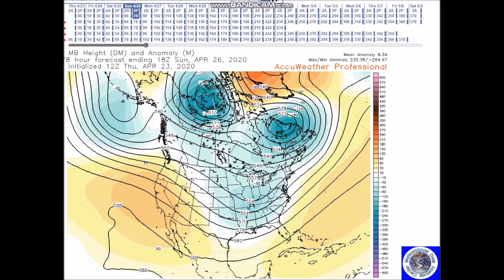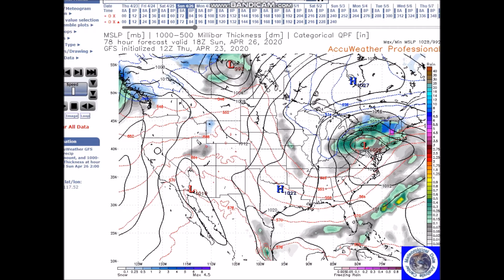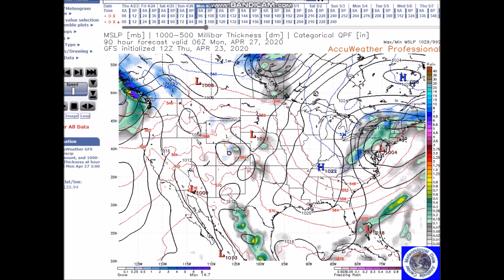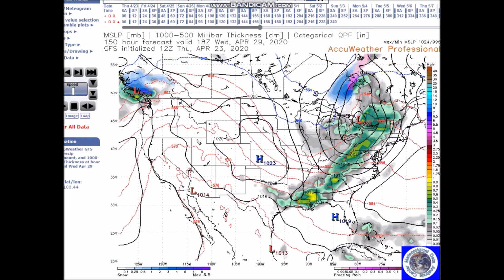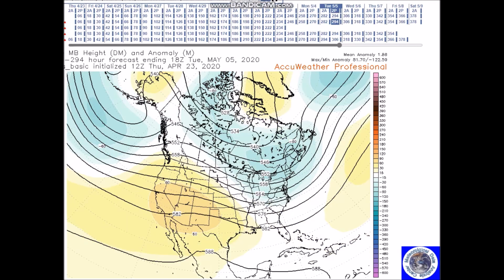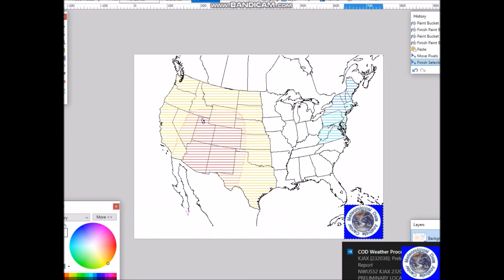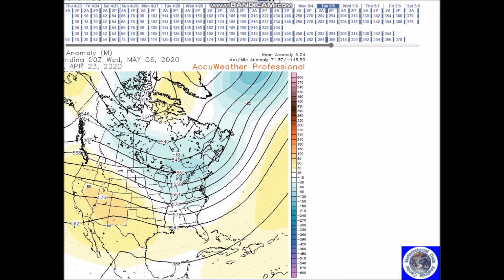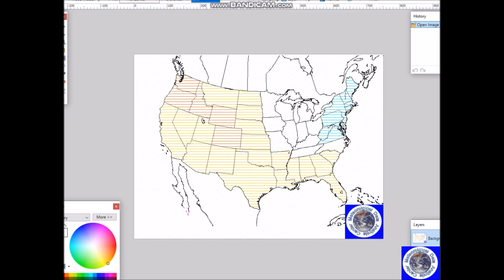Long Range Weather Forecast